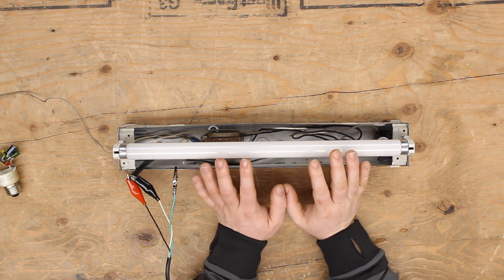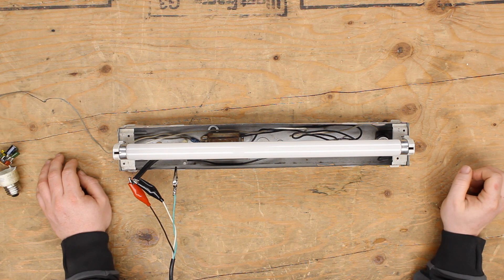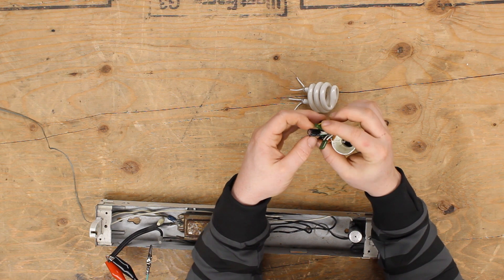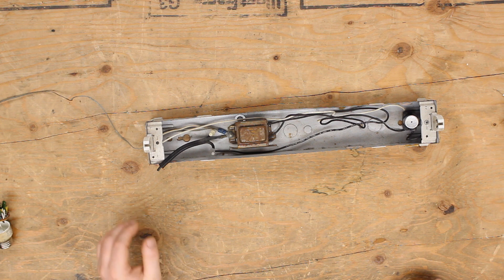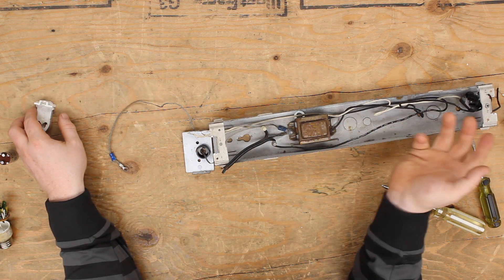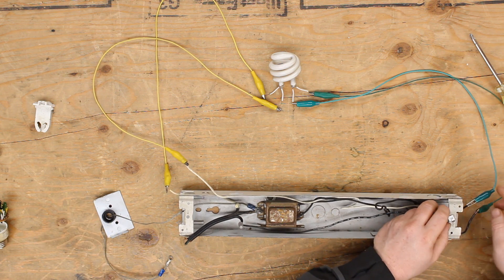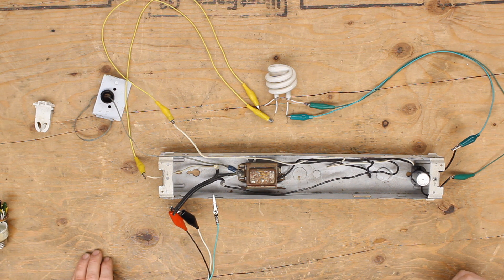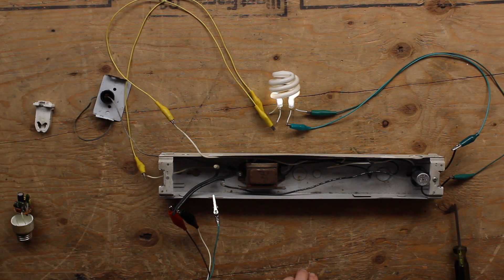Can I Make a Junk Compact Fluorescent Work on a Different Ballast?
This is purely for my amusement. These spiral bulbs are neat but their electronic ballasts are junk. I wonder if I can make it work with a different ballast.